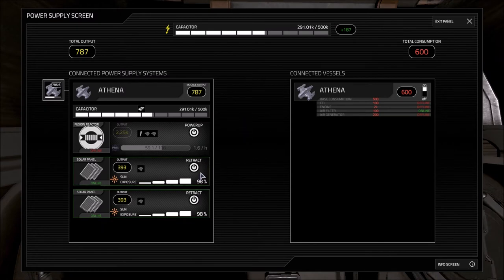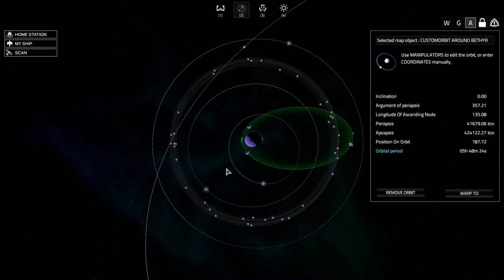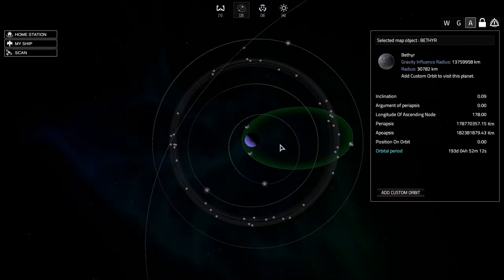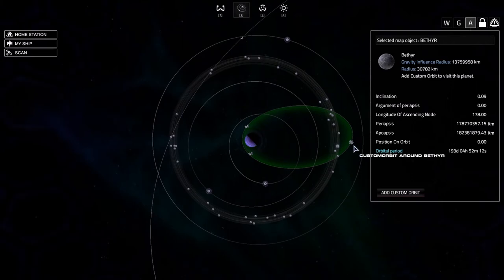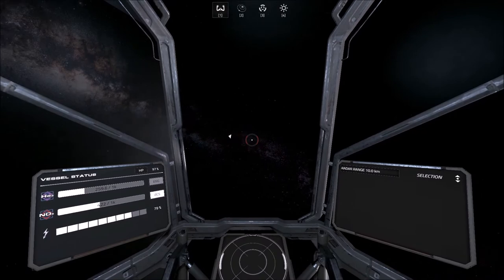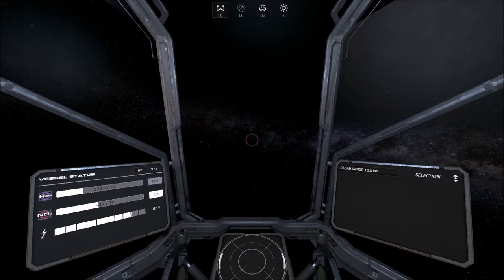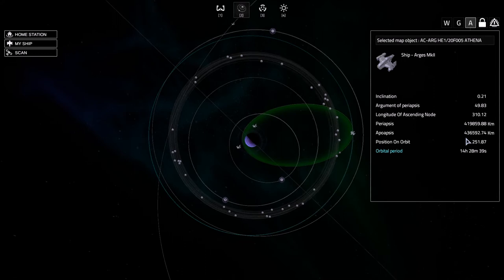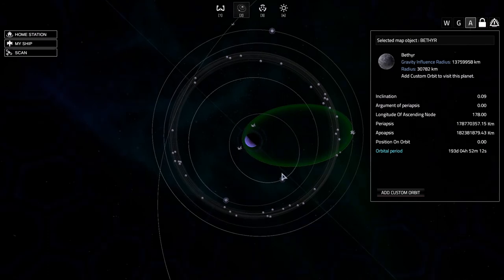Hellion - Manual Orbital Maneuvers (no warp drive)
Hellion  - Tips and Tricks

Just a brief explanation showing how to change your orbit using engine burns in Hellion (or any game using Newtonian Physics).

This video was completed using the Arges (aka the Mule). Those of you who only have the Steropes, it can still be done in the same way using RCS (reaction control systems). Just be prepared to spend a lot of time and resources to accomplish the same task.